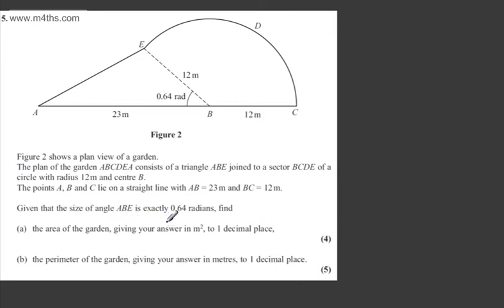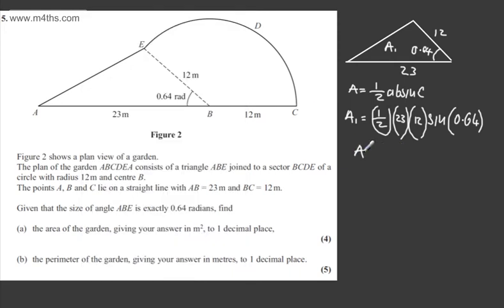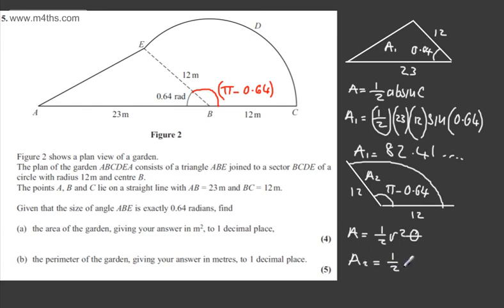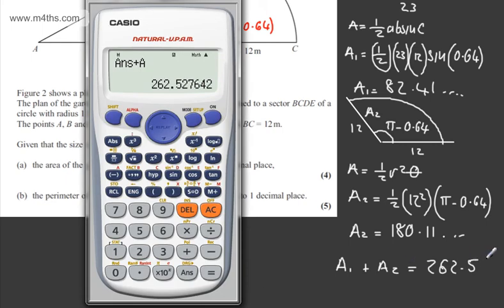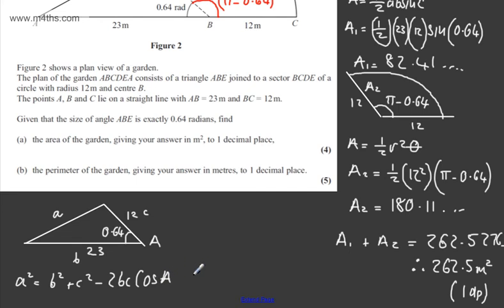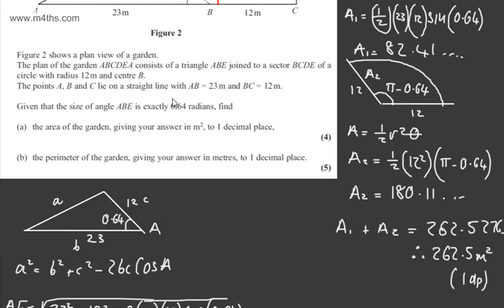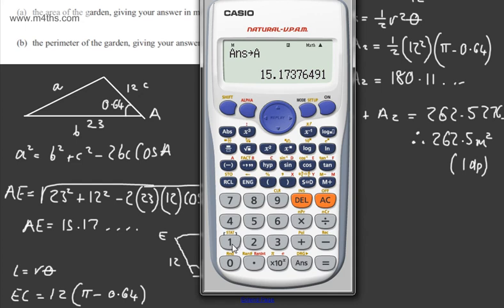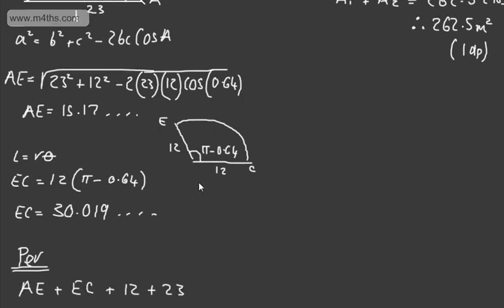q5 C2 Edexcel May 2013 Non Replacement Paper Quick worked examples core 2 AS maths